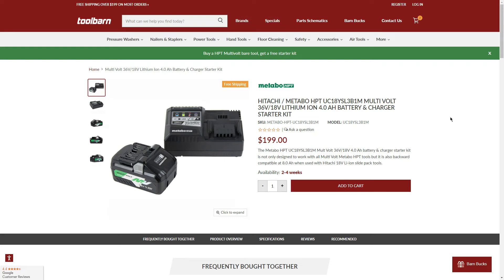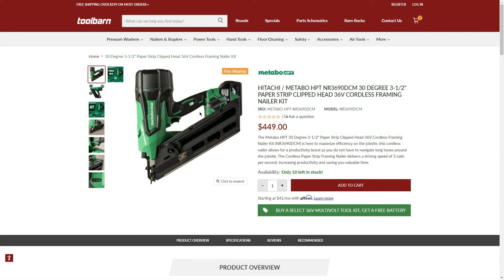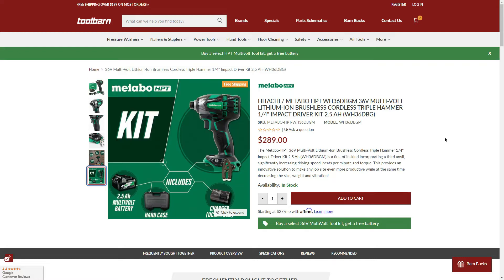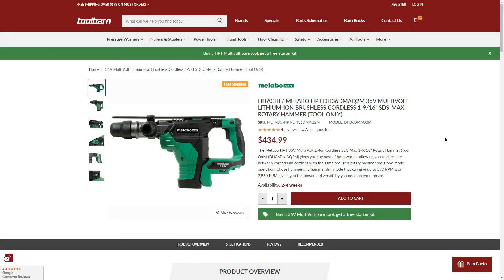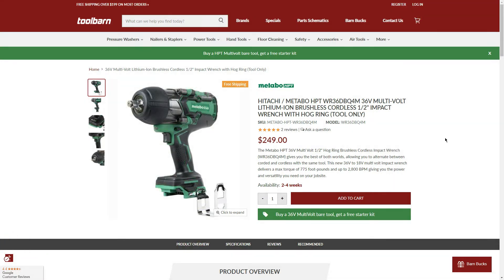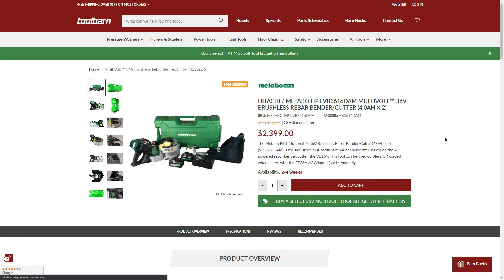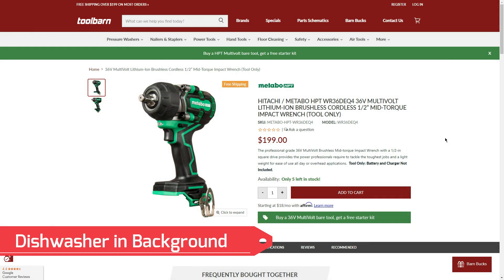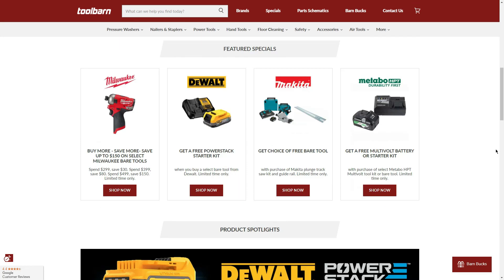Metabo HPT BOGO @ Tool Barn. Amazing Prices and Tools 🔥🔥🔥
Links (should be in order shown)